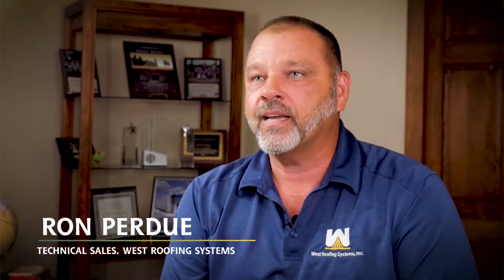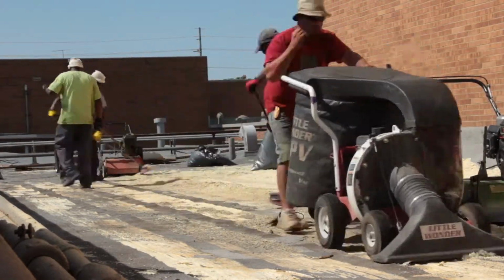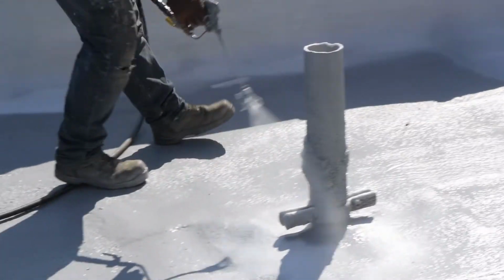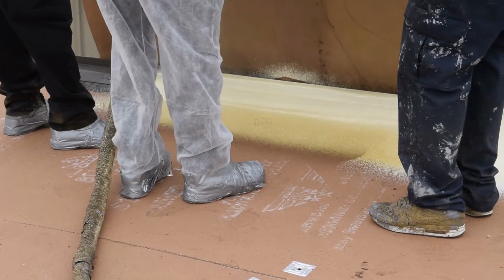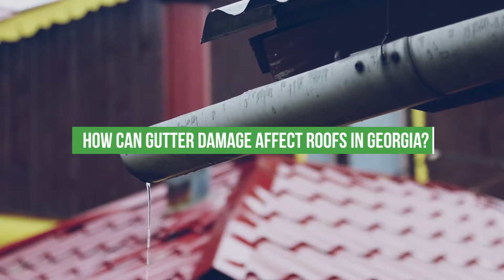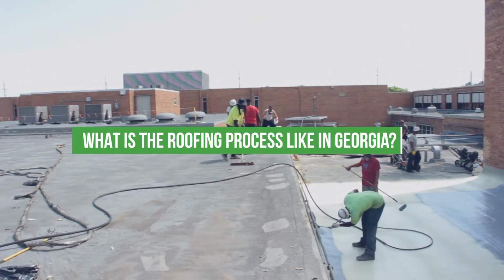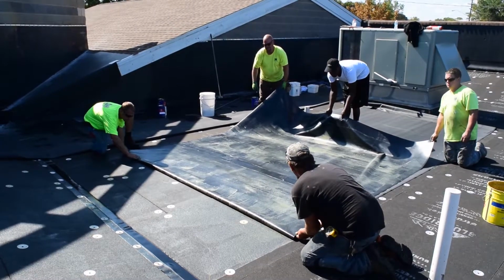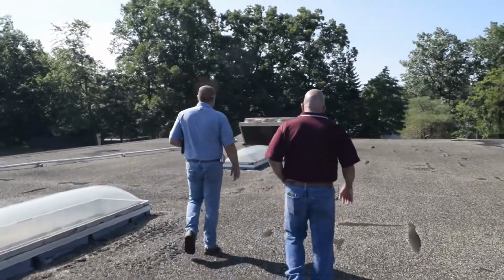Roofing in Georgia: How to Protect Your Building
Georgia has some pretty crazy weather, but we can help you be prepared!

The are several types of climate areas across the US, and each has their obstacles that building owners have to face to protect their building. In Georgia, we experience harsh weather from severe rain and wind to harsh heat.

Roof systems in Georgia have to stand up to a lot of wear and tear. In this article, we cover the top roofing problems we see in Georgia along with the top types of roofing systems Georgians rely on to protect their buildings.